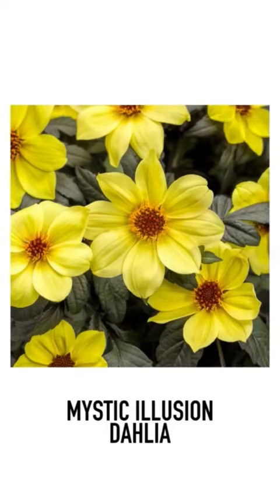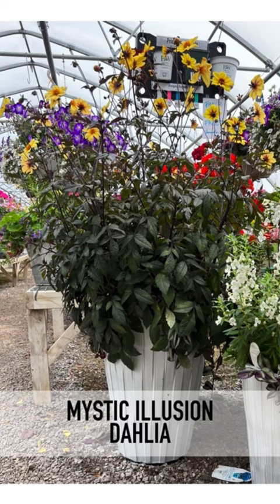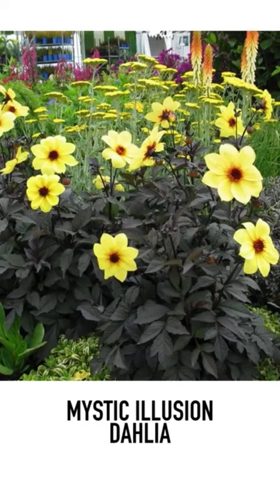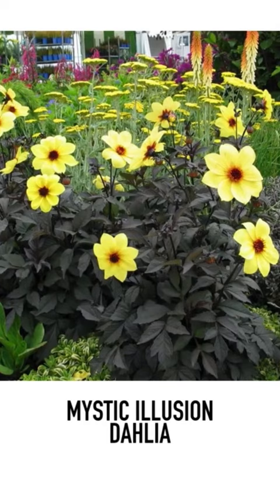This one is always our first dahlia to sell out- Mystic Illusion